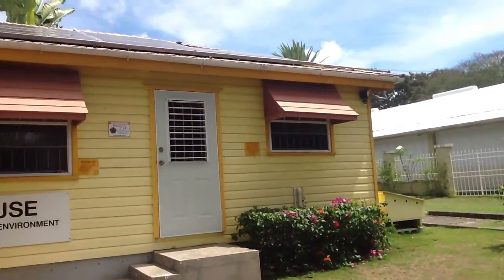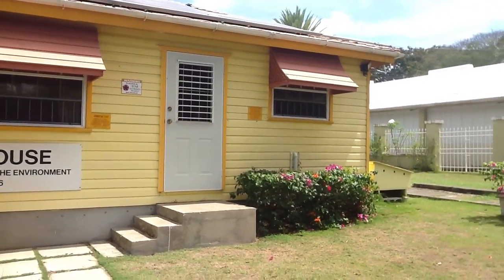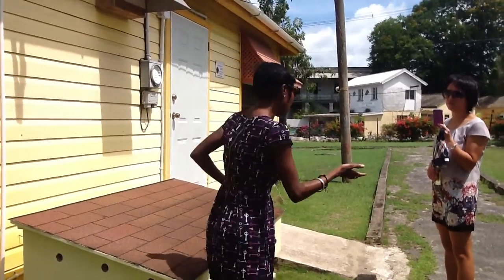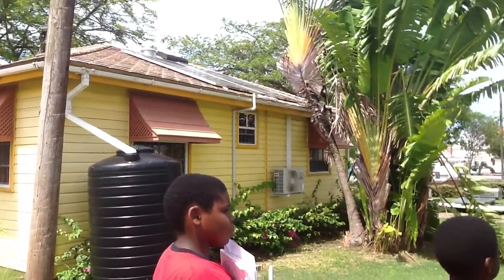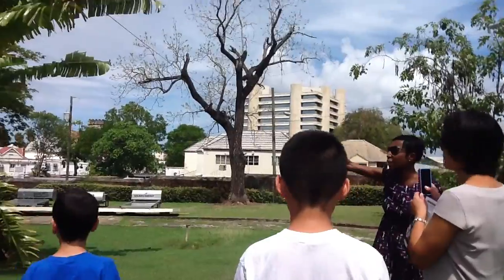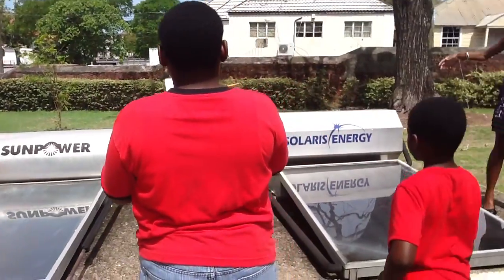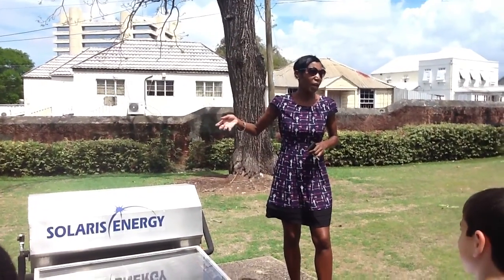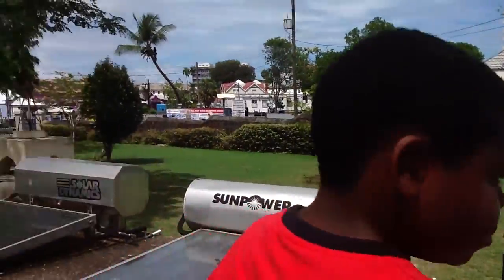Solar Energy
hi :)